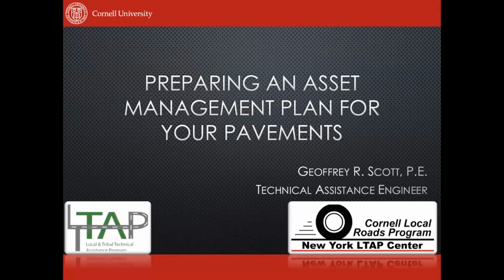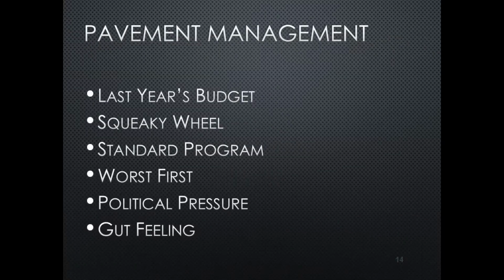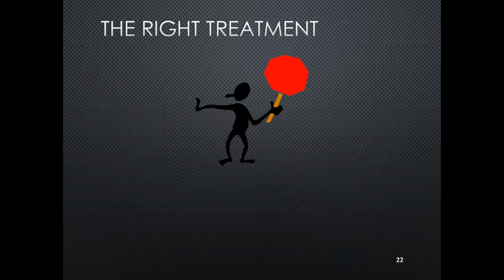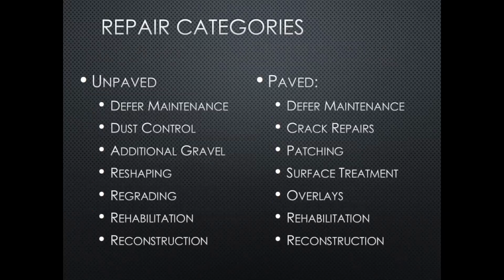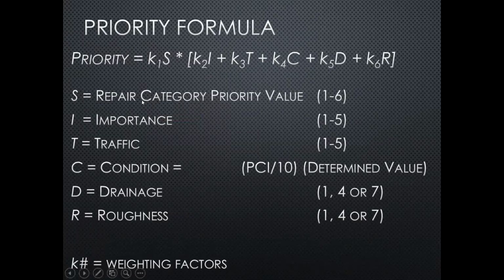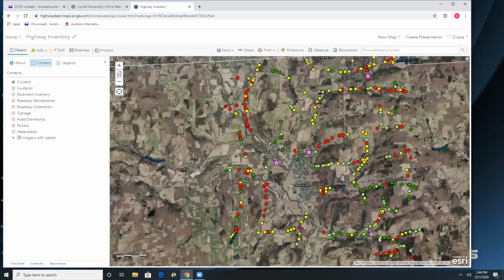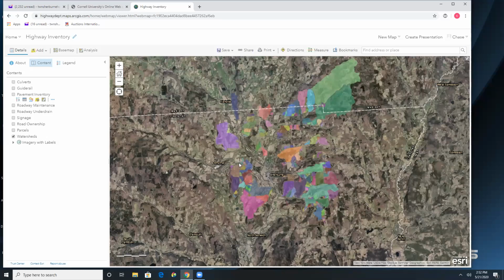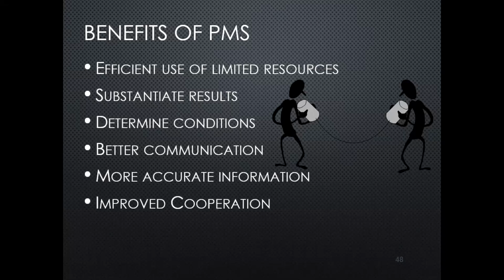Preparing an Asset Management Plan for your Pavements 5.21.20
Presented by Cornell Local Roads Program Technical Assistance
Engineer Geoffrey R. Scott, PE

Having a plan in place is a valuable way to determine the how and where to make critical investments when maintaining and improving a municipality’s assets. This webinar will discuss the information necessary for a good inventory, including a means of assessing your pavements, evaluating the results, and using that information to develop a plan to best manage the limited funding available while maintaining and improving your roadway network.